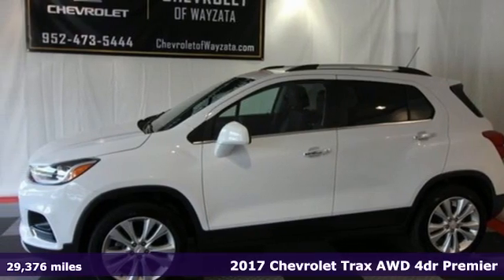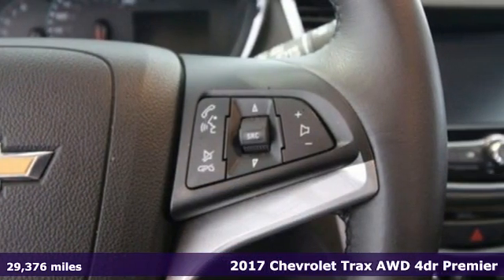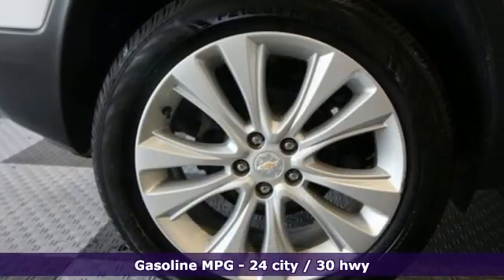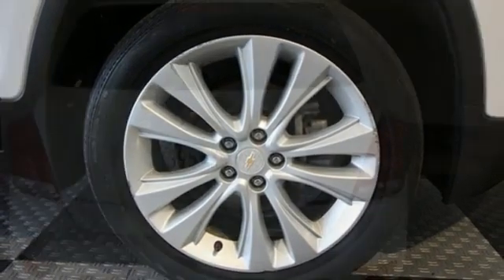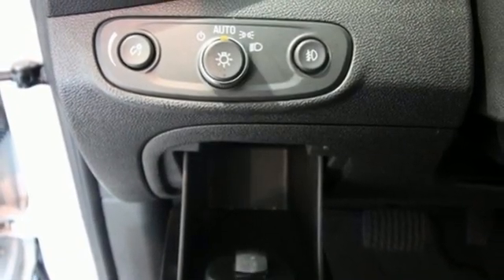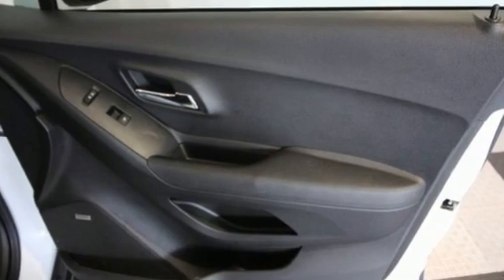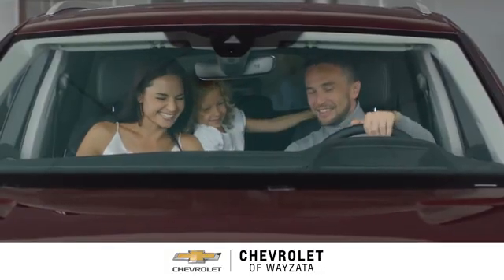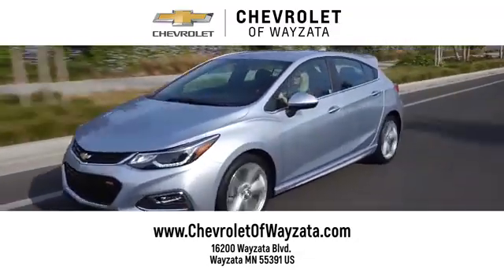Used 2017 Chevrolet Trax Wayzata, MN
Year: 2017
Make: Chevrolet
Model: Trax
Trim: Premier
Engine: ECOTEC 1.4L I4 SMPI DOHC Turbocharged VVT
Transmission: 6-Speed Automatic
Color: White
Interior: jet black
Mileage: 29376
Stock #: 13825P
VIN: 3GNCJRSB8HL257460
Recent Arrival! 2017 Chevrolet Trax Premier Summit White Sunroof/Moonroof, *Back Up Camera*, *Hands Free Calling*, *My Link*, *Bluetooth*, *Remote Engine Start*, *Android Auto*, *Apple Car Play*, *XM Satellite Radio*, *Available Built-In 4G LTE Wi-Fi*, *Alloy Wheels*, 18" Aluminum Wheels, 2 USB Ports w/Auxiliary Input Jack, 6-Way Power Driver Seat Adjuster, Air Conditioning, All-Wheel Drive Chassis, Blind spot sensor: Lane Keep Assist with Lane Departure Warning warning, Bose Premium 7-Speaker Audio System Feature, Driver Confidence II Package, Exterior Parking Camera Rear, Forward Collision Alert, Front fog lights, Fully automatic headlights, Heated Driver & Front Passenger Seats, Outside temperature display, Power driver seat, Power Sliding Sunroof, Preferred Equipment Group 1LZ, Premium audio system: Chevrolet MyLink, Radio: Chevrolet MyLink Audio System, Rear Parking Sensors, Remote keyless entry, Security system, SiriusXM Satellite Radio, Steering wheel mounted audio controls.brbrCARFAX One-Owner. Clean CARFAX. 24/30 City/Highway MPGbrbrThe next step? Give us a call to confirm availability and schedule a hassle free test drive! .Financing is available with low rates and flexible terms, VALUE PRICED SALES, WE PRICE OUR CARS NOT OUR CUSTOMERS.

Address:
16200 Wayzata Blvd